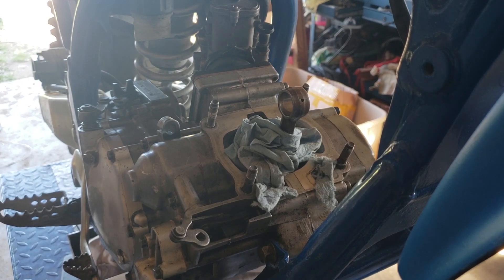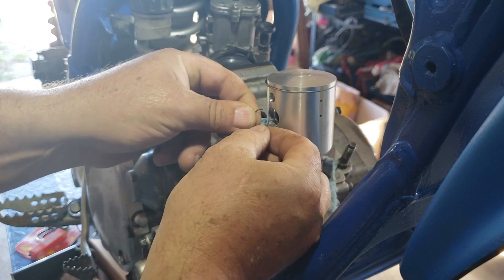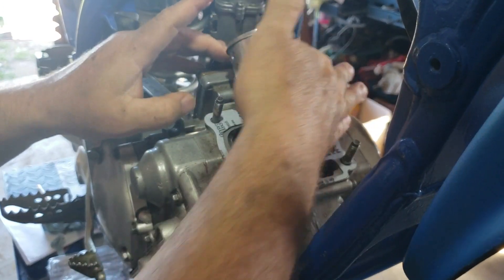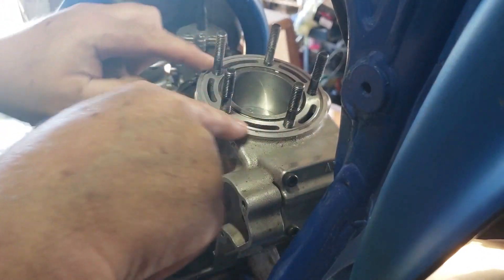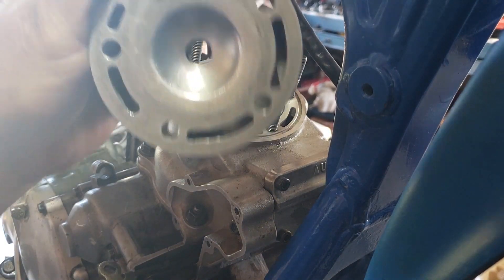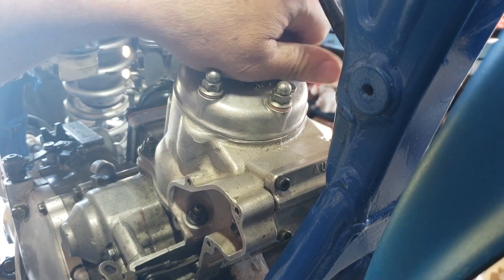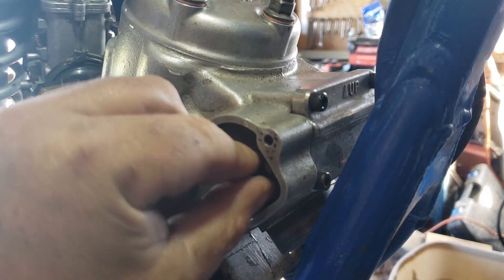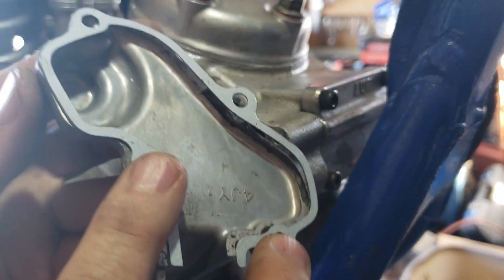YZ125 Complete Rebuild (Part 6) Top End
Piston and Cylinder Installation.